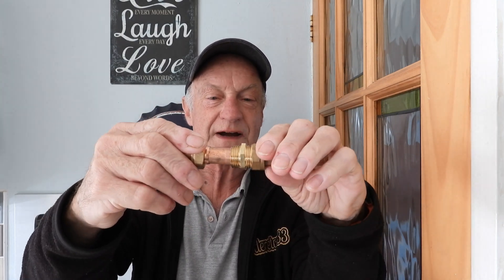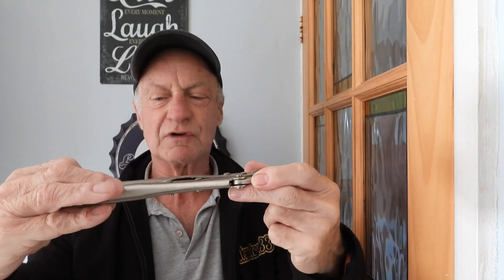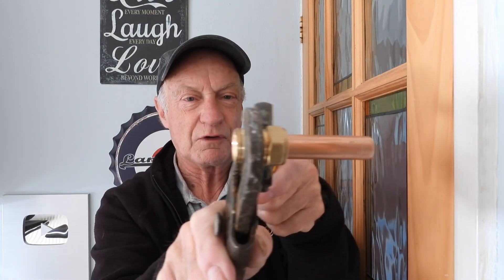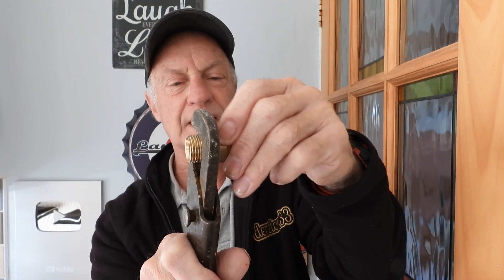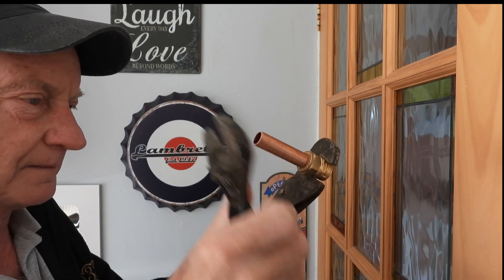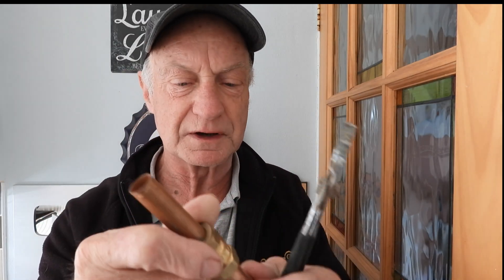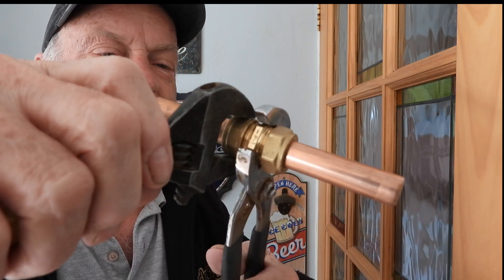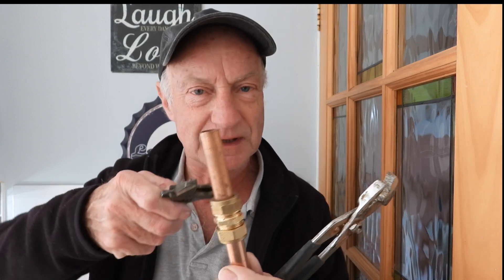Compression fittings. How tight do I tighten them?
Always a worry, have I tightened the compression fittings enough? Will I get a leak? Will the fitting come apart when the water goes on?